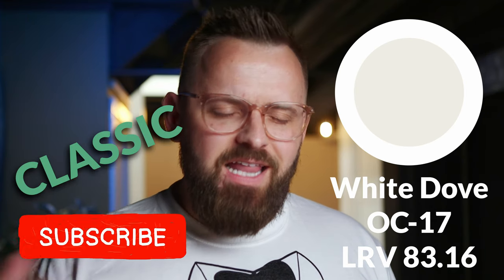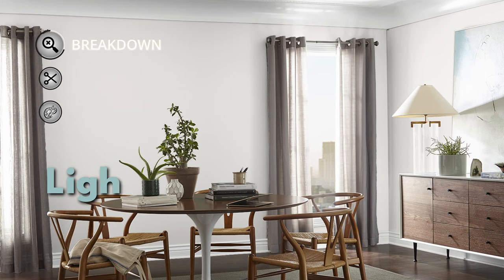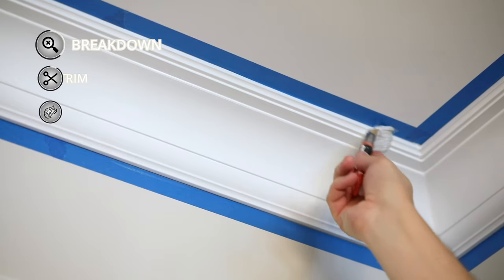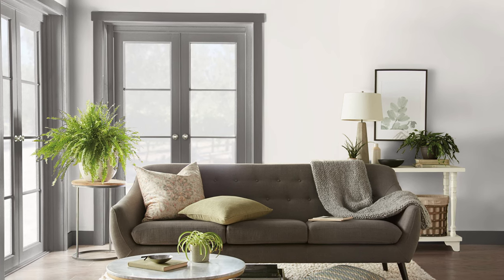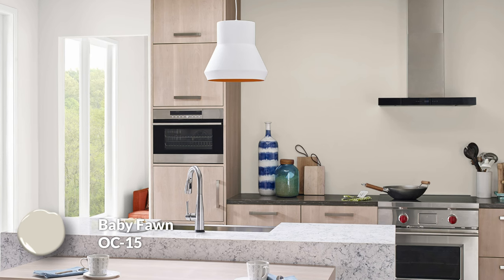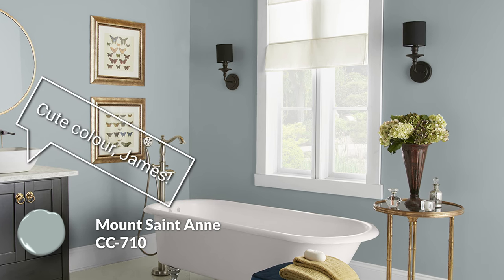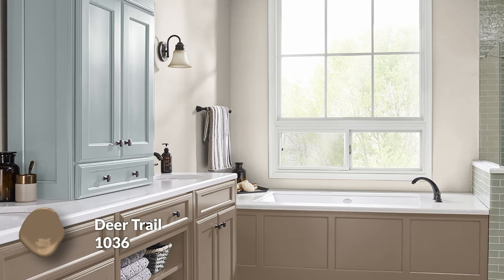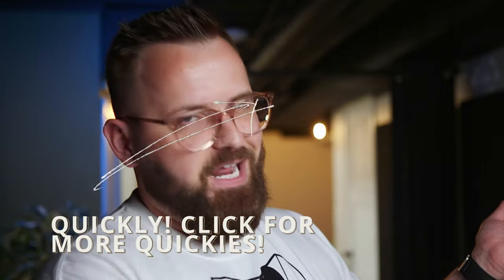Why Benjamin Moore "White Dove" is the Perfect Choice!